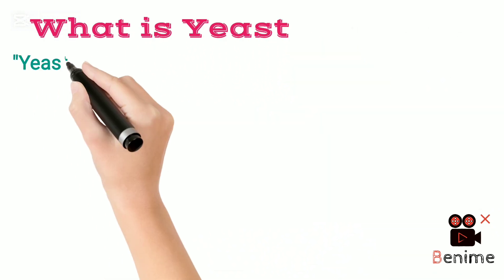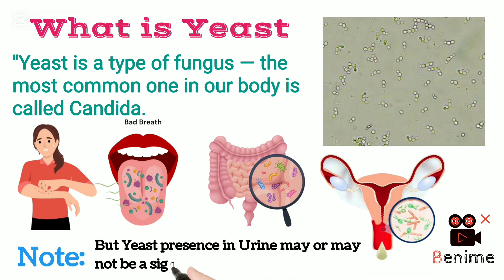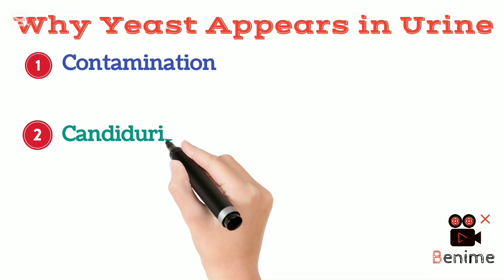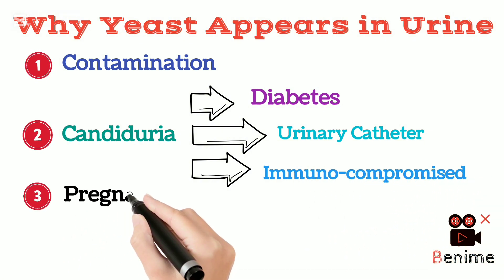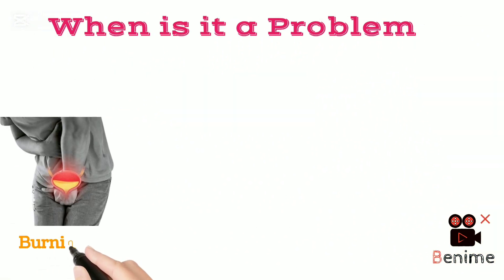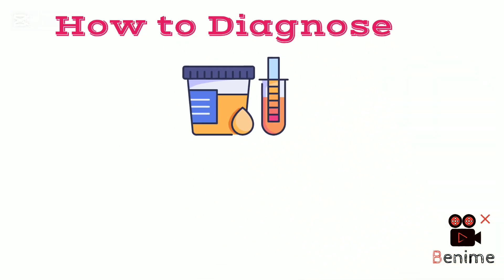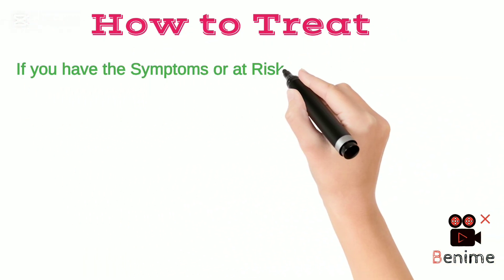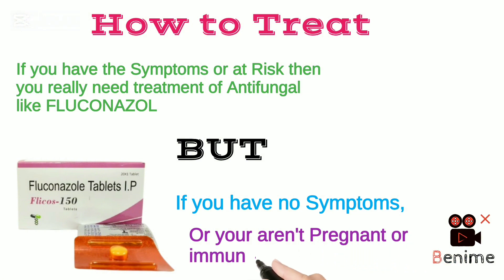“Yeast Cells in Urine: Causes, Symptoms & Treatment Explained”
Yeast in urine could signal a hidden infection you shouldn't ignore! Learn the causes (like diabetes & poor hygiene), symptoms (burning, itching, cloudy urine), how it’s diagnosed, and the best treatments to clear it up fast. 💊✨

Don't wait—protect your health with this must-know info!
📺 Watch now to get the full picture!